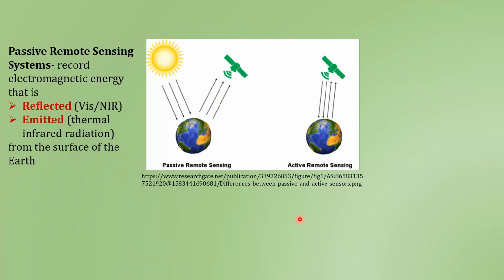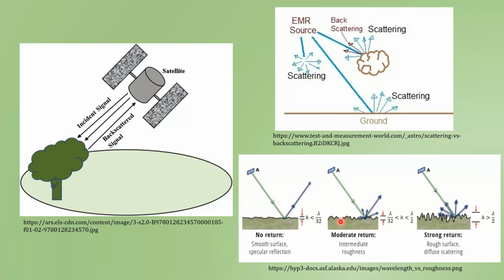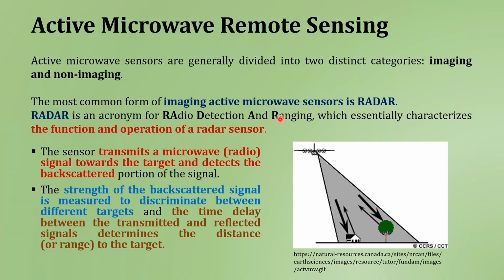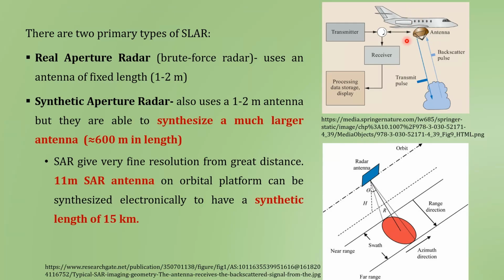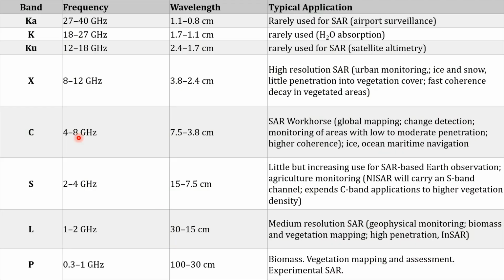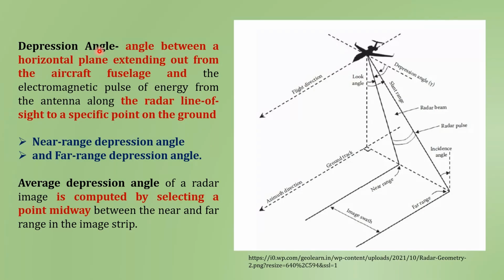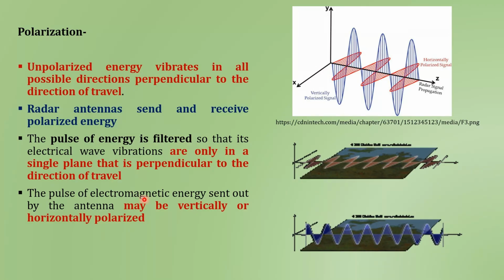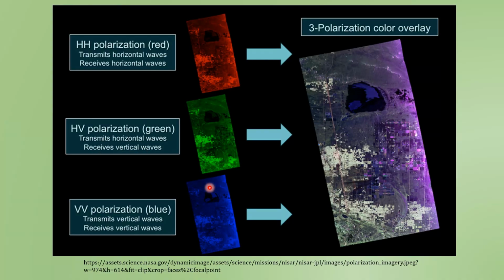RSGIS L24: Microwave Remote Sensing-Part I | Active and Passive Sensing | Basics of RADAR Explained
This video @EnviroPioneers introduces the fundamentals of Microwave Remote Sensing, an essential component of Earth observation. It explains the microwave region of the electromagnetic spectrum, the differences between active and passive systems, and the basic principles of RADAR, including how it transmits, receives, and records backscattered energy from the Earth’s surface.

Learners will understand how passive microwave sensors (such as radiometers) detect natural emissions and how active systems (RADAR) generate their own signals for environmental data acquisition. The video also highlights the development and components of radar systems, laying the foundation for advanced topics covered in subsequent parts.

References:
Jensen, J. R. (2006). Remote Sensing of the Environment: An Earth Resource Perspective (2nd ed.). Prentice Hall. ISBN 978‑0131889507